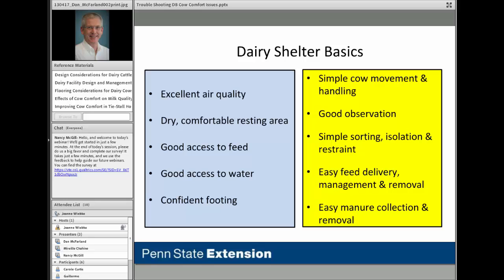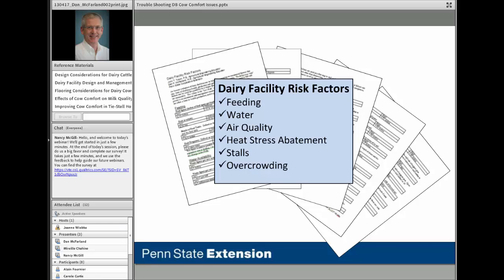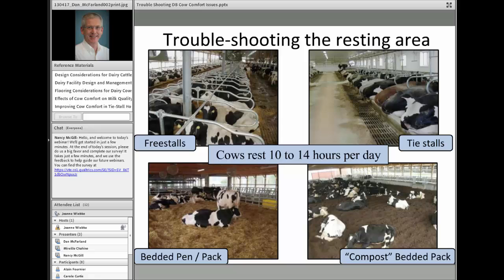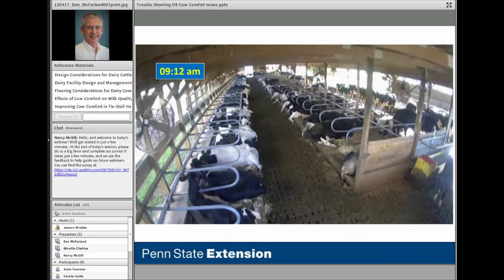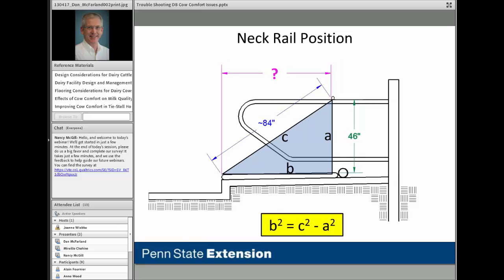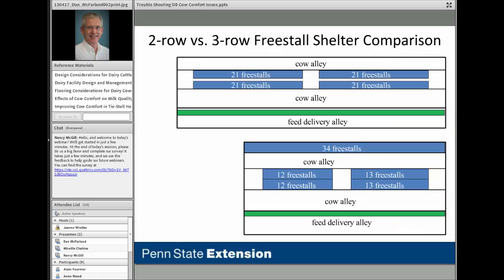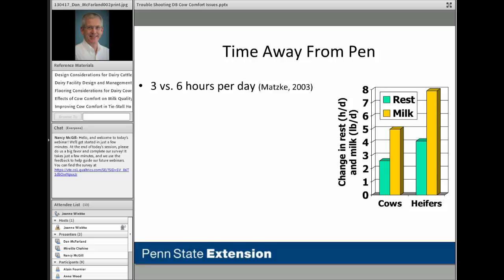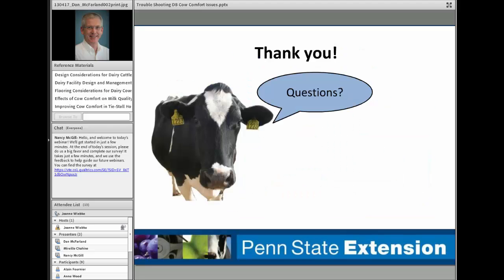Troubleshooting Design Based Cow Comfort Issues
The space a dairy cow lives in can have a significant influence on her health and performance. During this webinar, Dan McFarland discussed dairy housing features that can influence cow comfort, methods to evaluate critical areas, and suggestions for improving those areas.